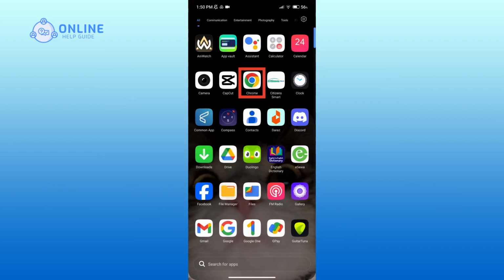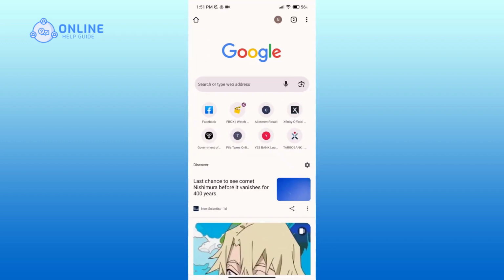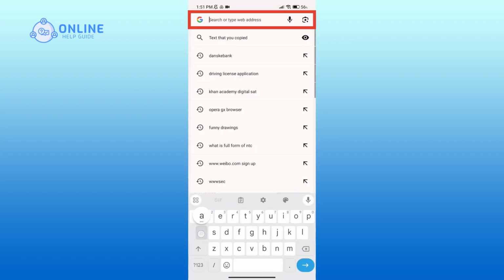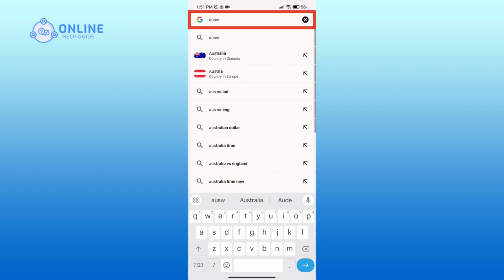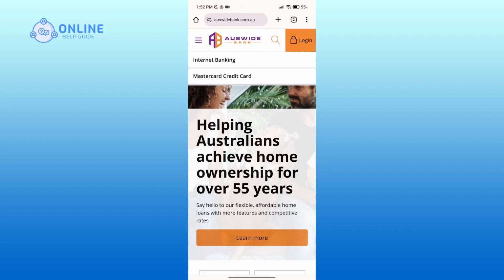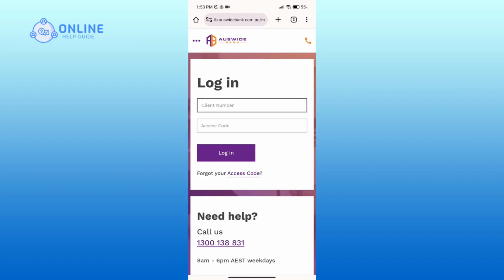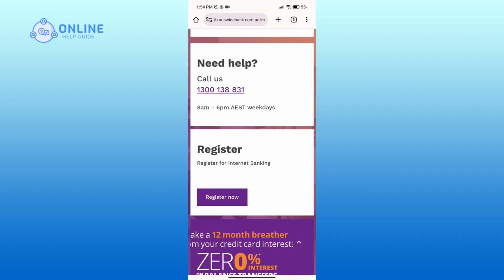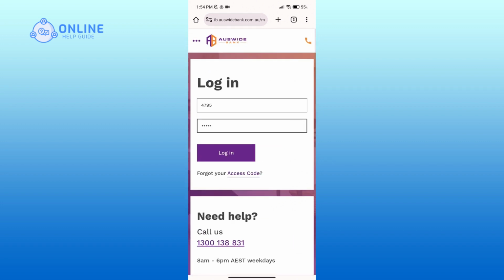Auswide Bank Sign In: How to Login to Your Auswide Bank Account?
Ensure convenient access to your Auswide Bank account. Our guide provides step-by-step instructions for securely logging in and managing your finances.